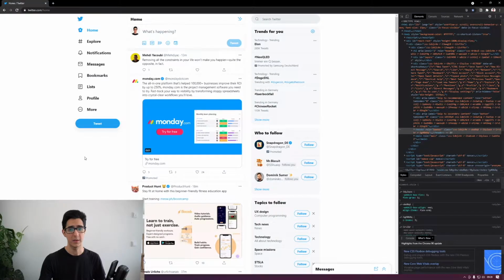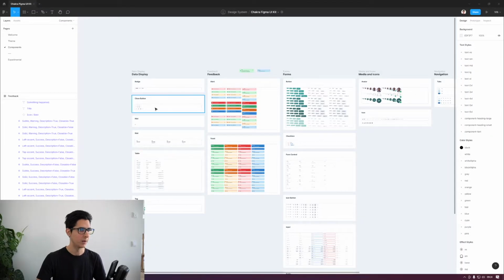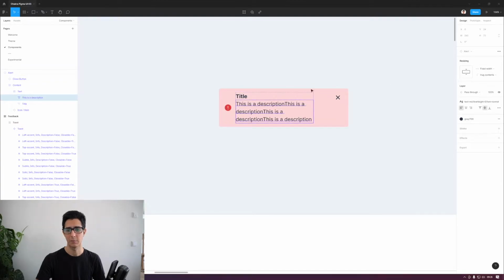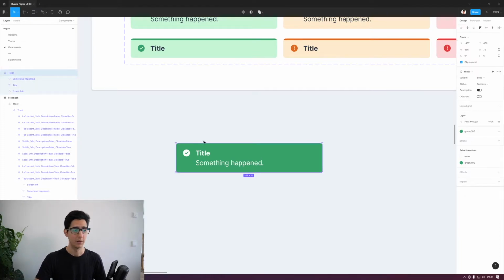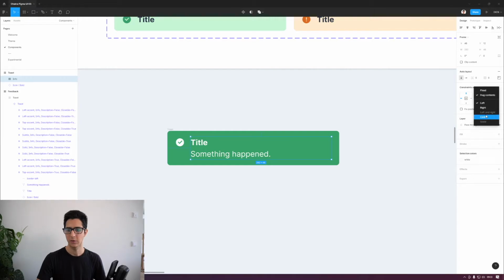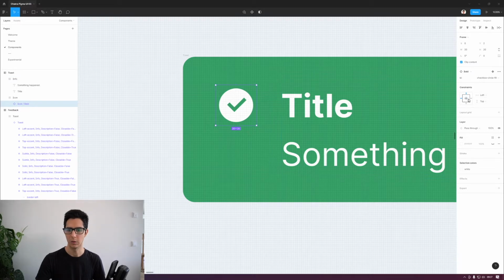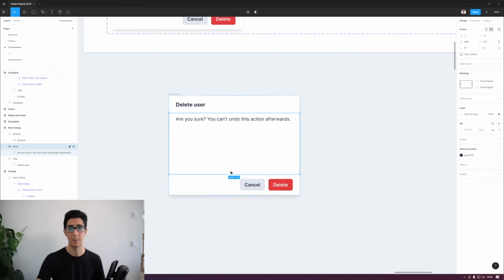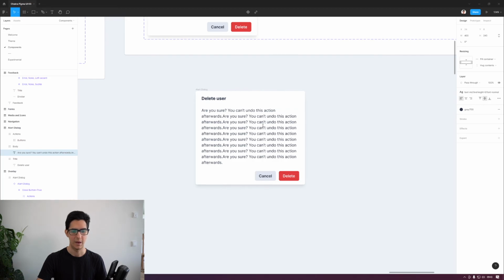The Box Model – Responsive Design Tutorial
The box model is one of the simplest, yet most underutilized concepts in product design. Learn how to apply the box model in your design for pixel-perfect spacing and responsiveness. In this video, I'll walk you through 3 real examples of the box model in action to help us reason through improvements on some design components in Figma.

By the time you finish watching this video, I hope that you'll catch a useful tip or two to improve your layer structure and make your designs crisp and responsive!

Are you new to product design and/or Figma and looking for a practical and guided step-by-step jumpstart? Have a look at my Beginners' Hands-On Tutorial and design the Google homepage, no prior experience required!

Was this video helpful? Do you have any questions about layer management that you'd like me to cover in future videos? Any suggestions for improvement?

If you are new to my channel, welcome! Don't forget to hit subscribe if you'd like to keep up with my weekly dose of product design videos and tutorials to help you build great products and bring your ideas to life.

Chapters:
0:00 - Welcome
0:50 - Twitter review
4:08 - Alert component
8:44 - Toast component
15:25 - Alert Dialog component
20:14 - Conclusion